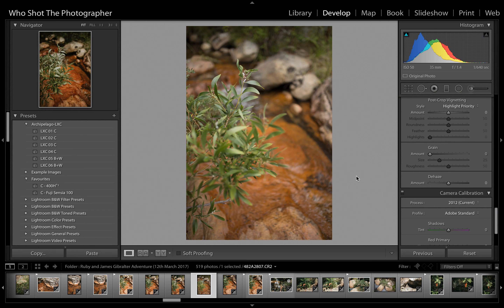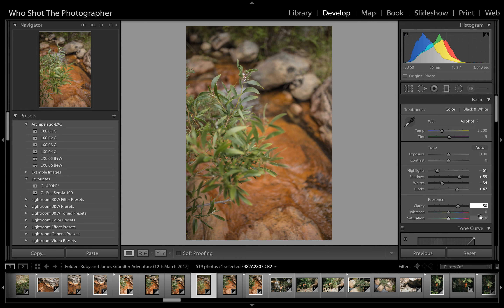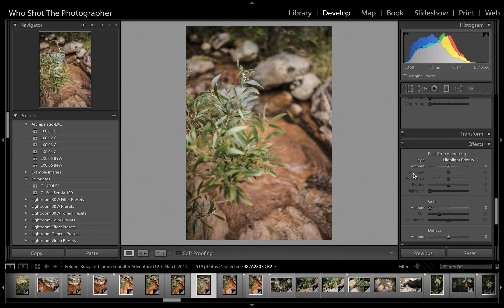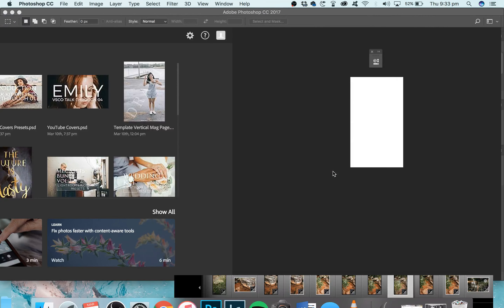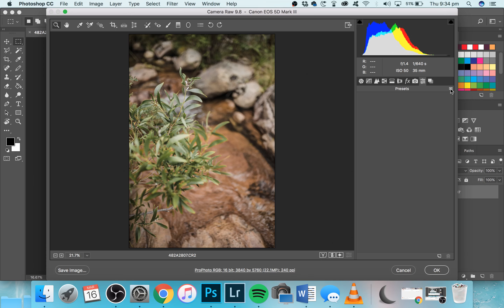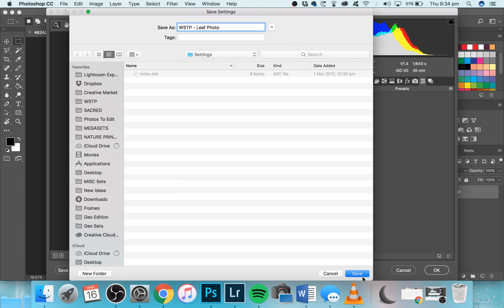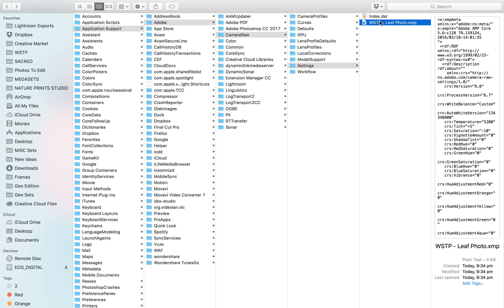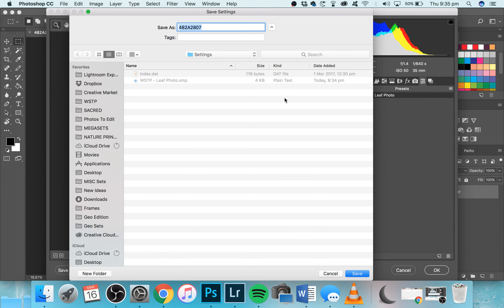Convert Lightroom Presets to Photoshop Presets in 3 Minutes!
Hey everyone! Today I'm going to show you how to convert your Lightroom Presets to use in Photoshop within 3 minutes! Easy as!